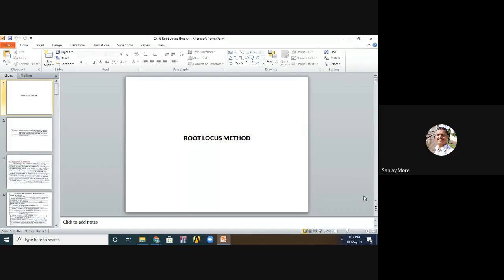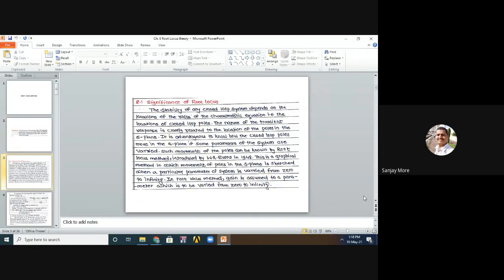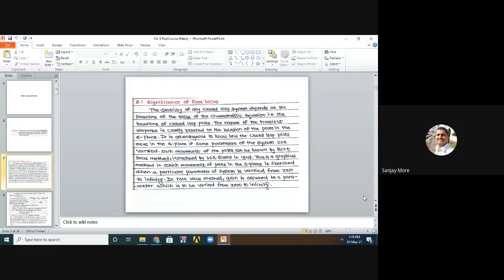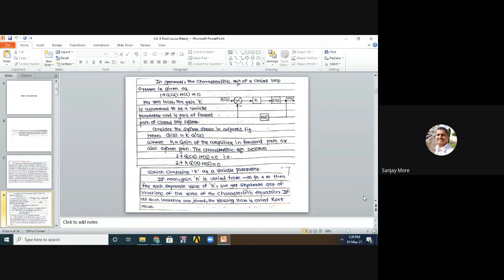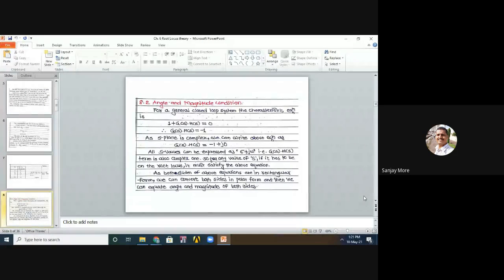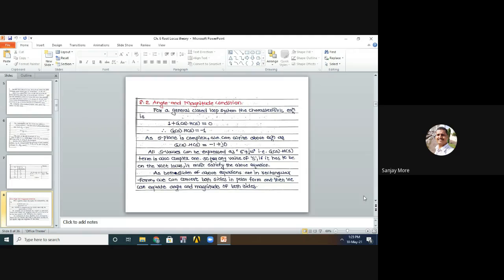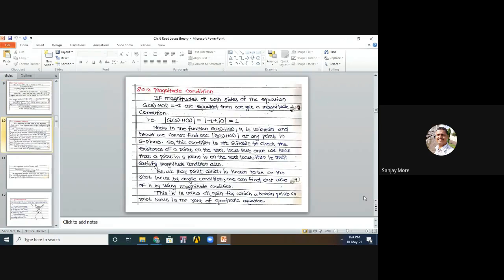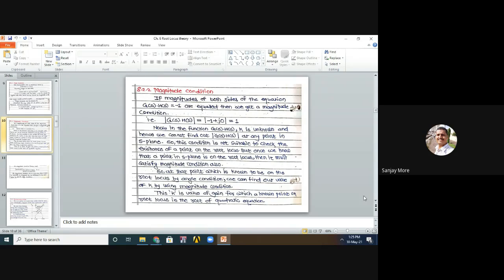I&C L 37 2021 05 10 at 00 40 GMT 7